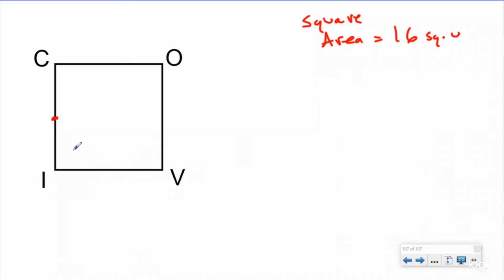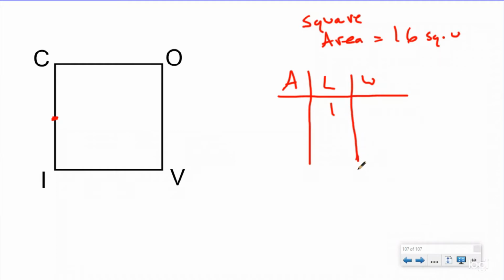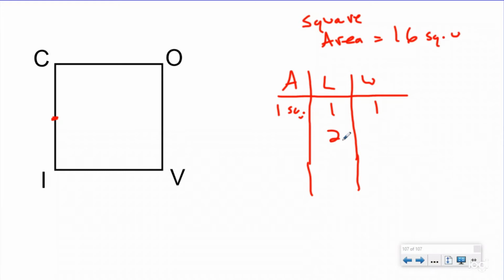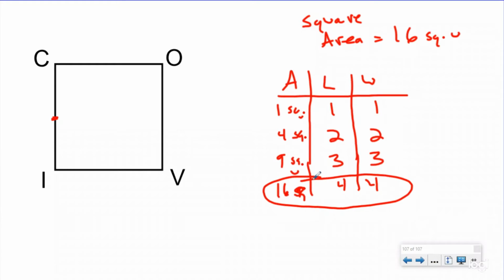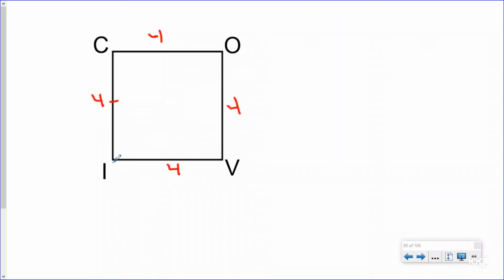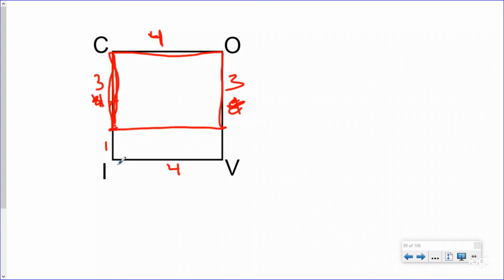Quarantine Math - 3rd Grade - May 8th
In this episode, we take a crack at a challenge math question!